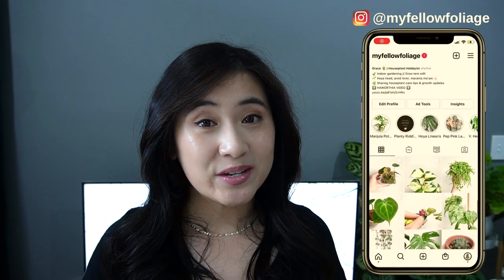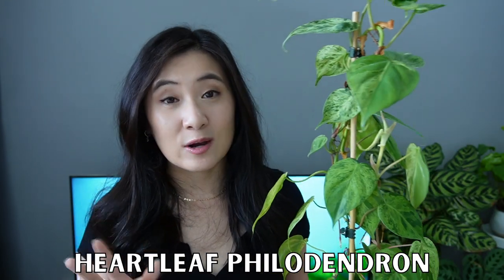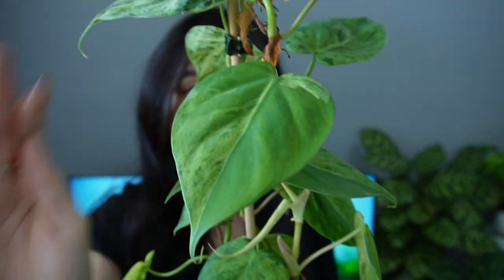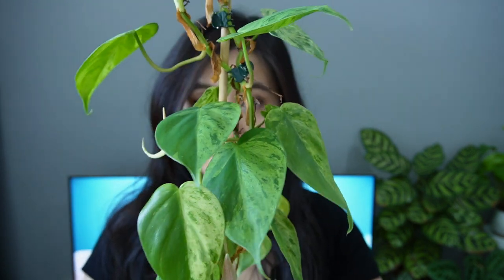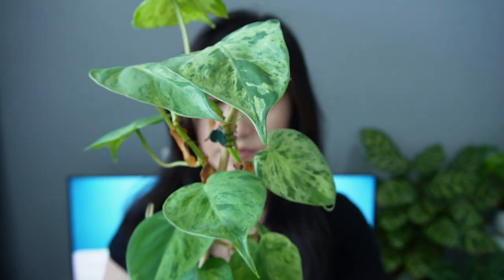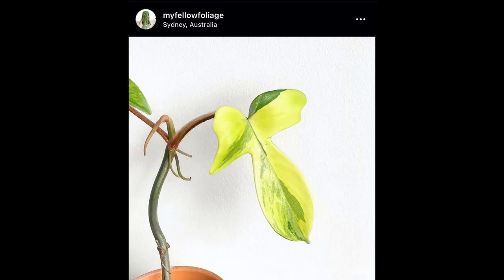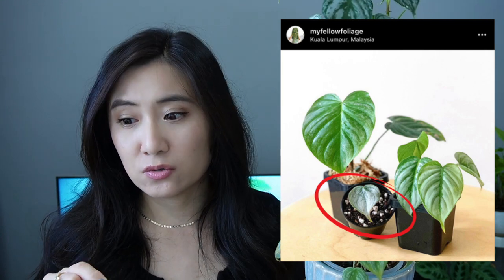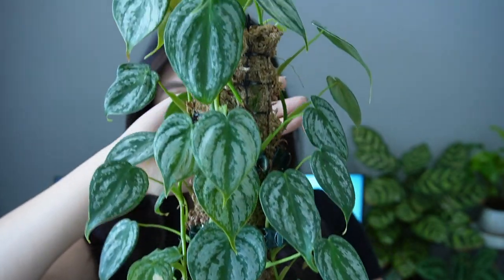Fastest Growing Houseplants | Philodendrons Edition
In this video, I share the fastest growing philodendrons in my collection. This video was requested by a lovely viewer, @Chloe Krause - so thank you doll for this video idea!

I'd love to hear about what grows well for you. :)

Plants Mentioned: Variegated Heartleaf Philodendron, Philodendron Florida, Philodendron Brandtianum

PS. The fertiliser I use is a brand called GT Foliage Focus.